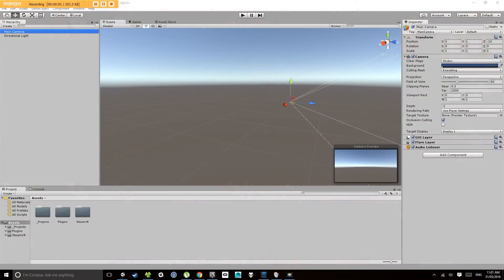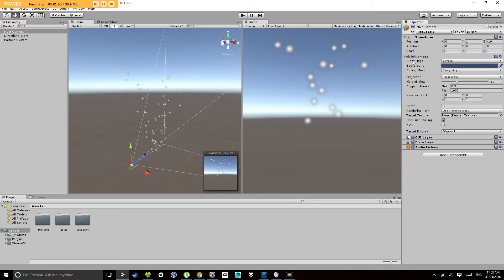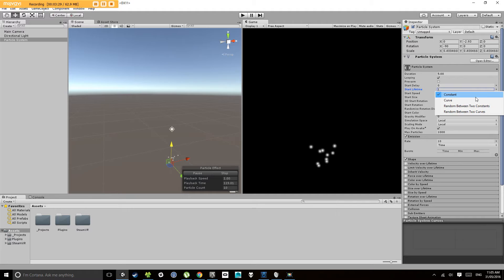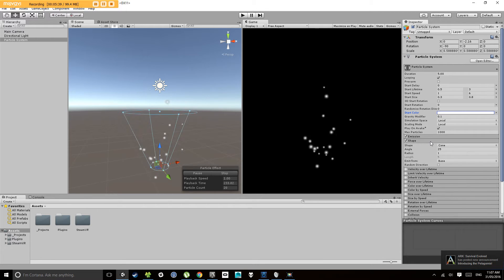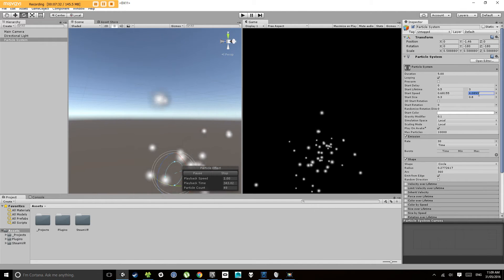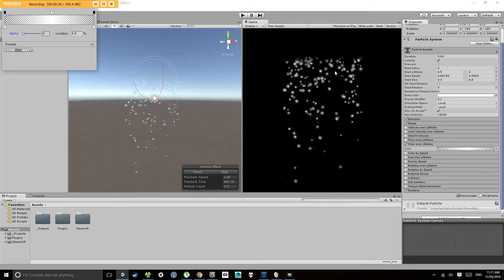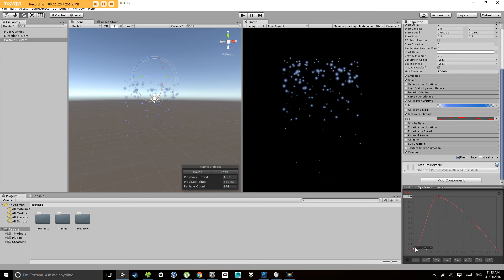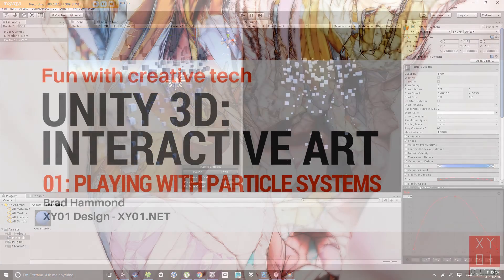Fun with creative tech --- Unity 3D - Interactive Art 01: Playing with particle systems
Welcome all to another 'Fun with creative tech' quick tute.
All tutes are under 15 mins, so you can get them done easily in a break between computer games/books/chores/life.

If you feel I have skipped over some information please let me know.

Comments and constructive criticism welcome.